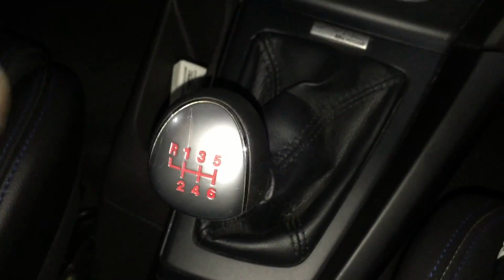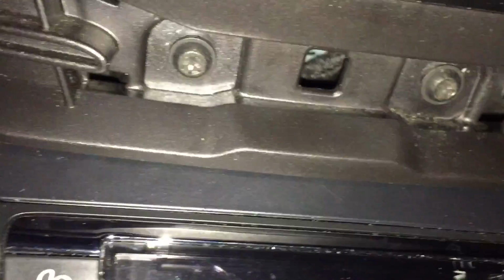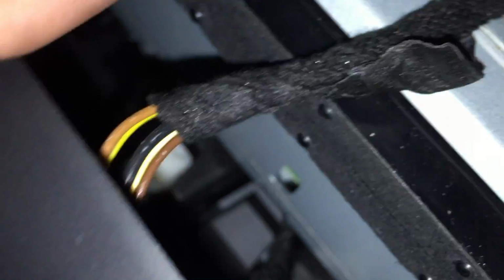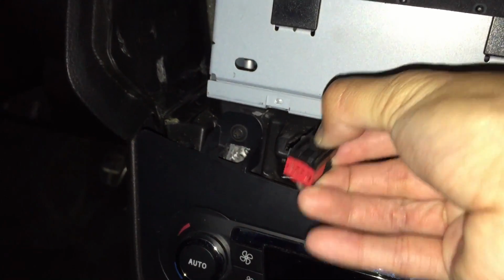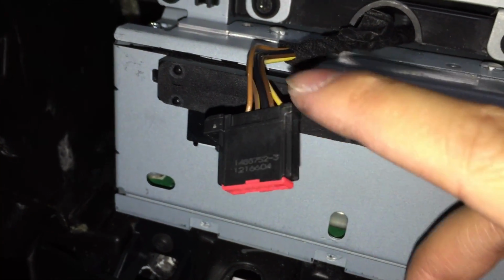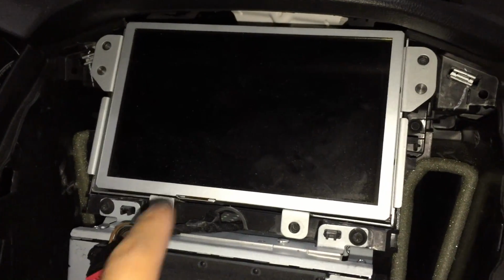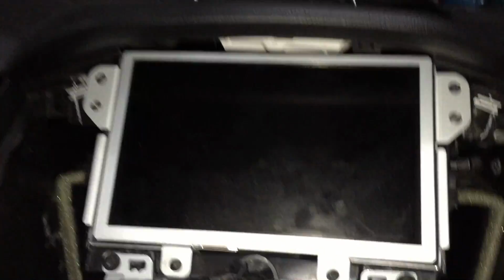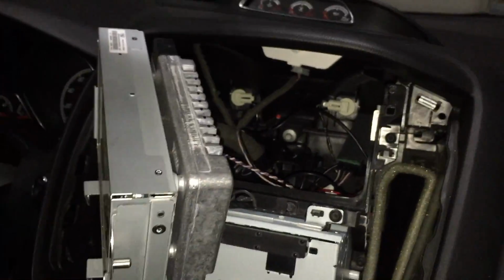Ford Focus Center Console Removal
All you need is a T25 Torx Bit, 6 screws in total and some careful maneuvering should only take 5-15 minutes depending on how careful you want to be.

Insta360 X3
Camera I use
Lens I use... most of the time
Lens I sometimes use
Action Camera I use